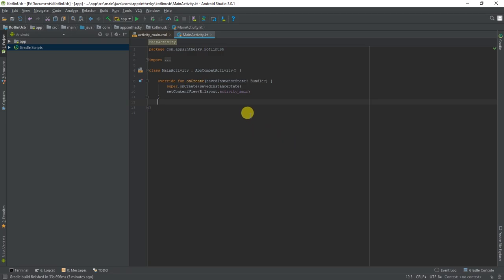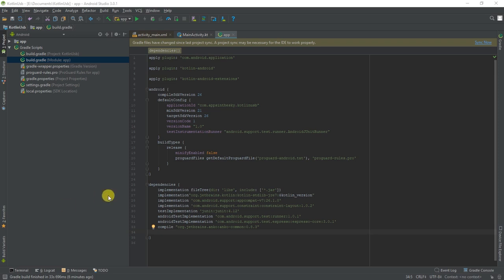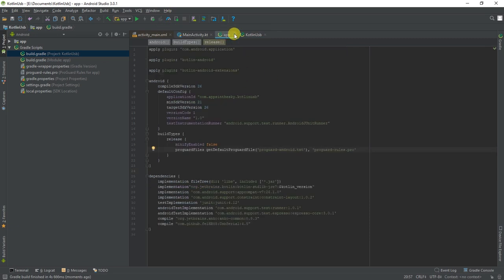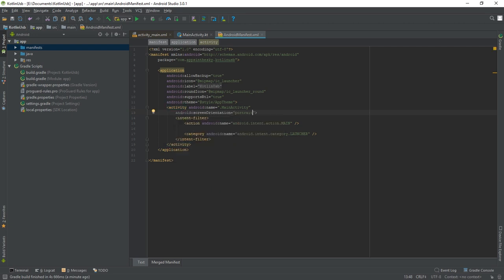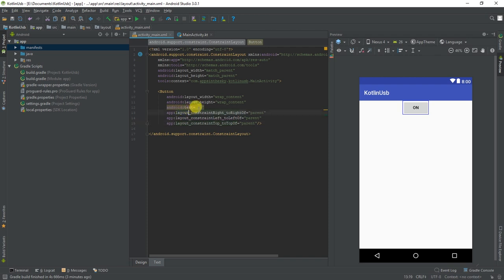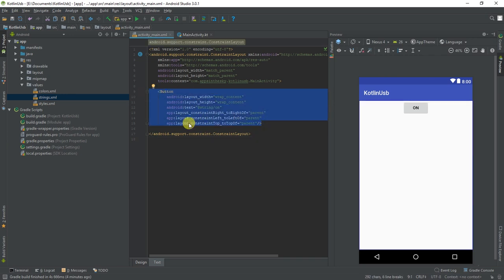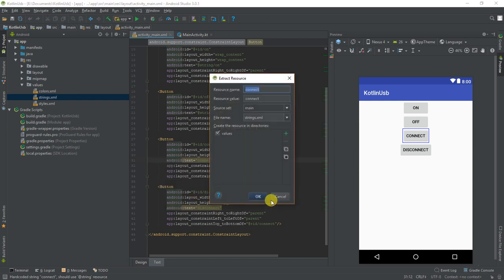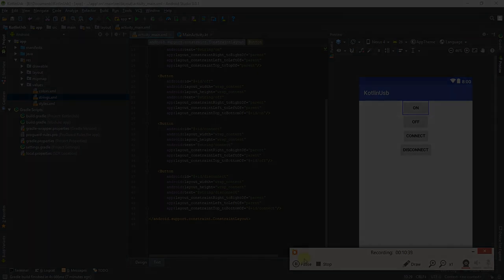Kotlin 101: How to communicate via Serial Connection Part 1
In this tutorial I will be taking you through writing an android app in Kotlin that can connect to and communicate with a device via a serial connection

This will include working with a Serial Library to send data and communicate with a connected device. We will also be looking at Broadcast recievers to connect to the device.